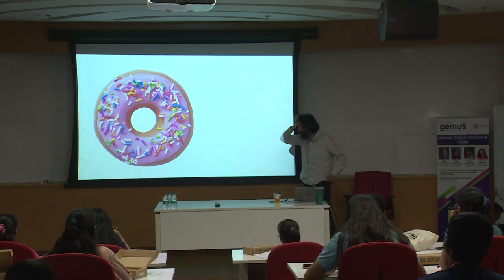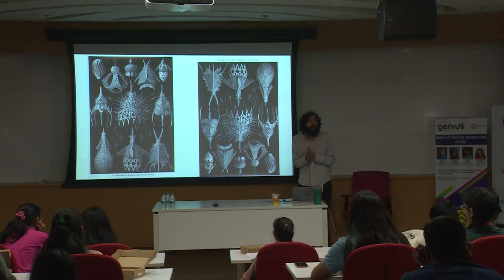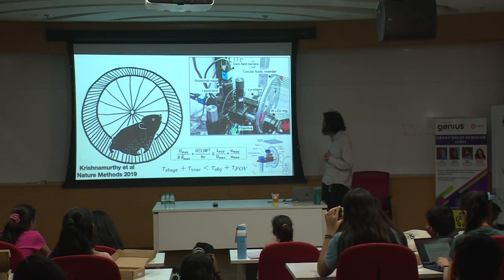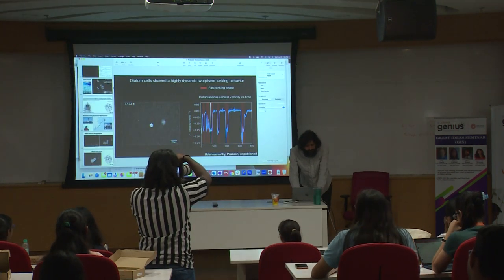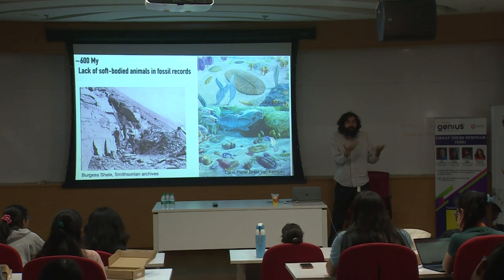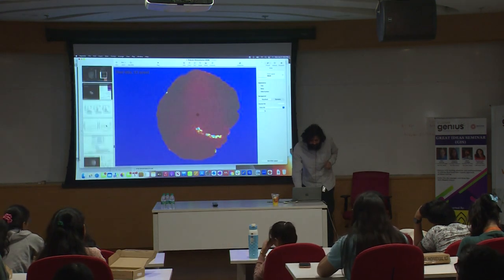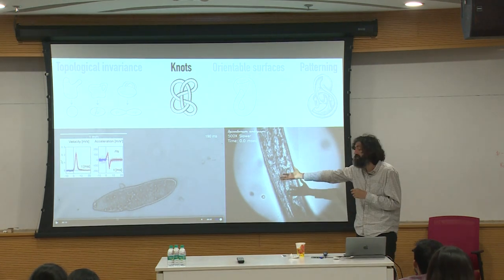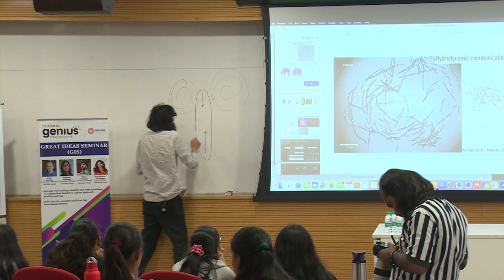Manu Prakash on the Geometric Puzzles in Bell Biology: Great Ideas Seminar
Meet Manu Prakash, Associate Professor of Bioengineering, Stanford University. His passion in research lies in algorithmic self-assembly, frugal Science and global health, organismic Biophysics and the wonderland of living soft matter.

At the Lodha Genius Programme, he discussed frugal science, by solving difficult problems with a pinch of curiosity and play. His field trip was the highlight for our students, and it helped them observe microorganisms, with the help of foldscopes.

Lodha Genius Programme's Great Ideas Seminar is a series of lectures guided by the world's foremost scientific minds.